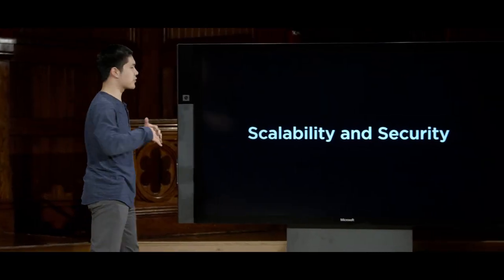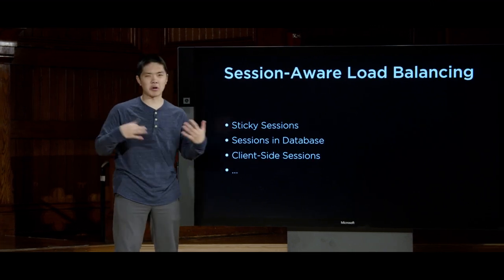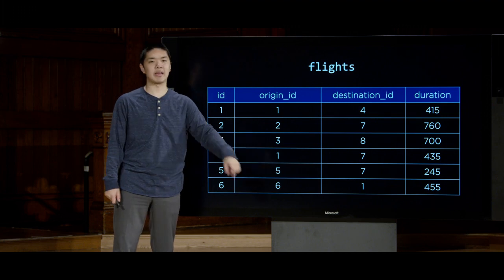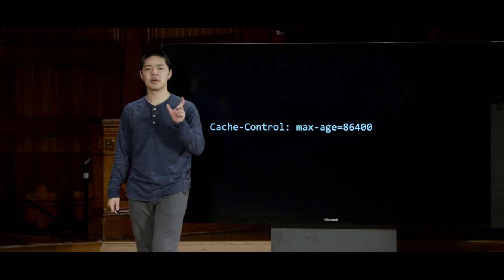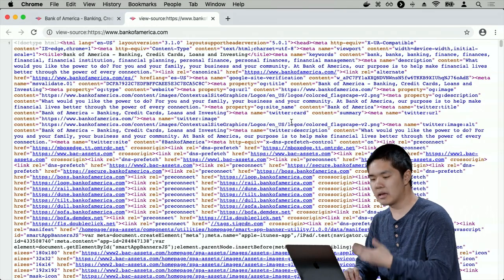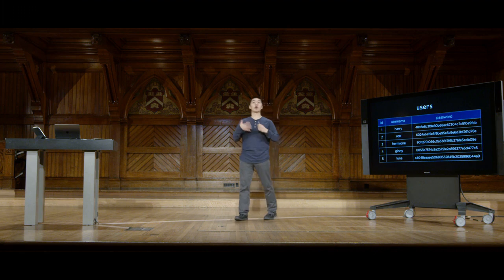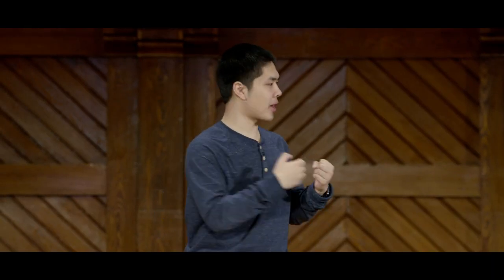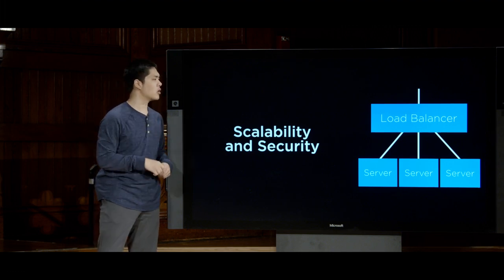Aprenda a programar com Python e JavaScript - Aula 9 (Escalabilidade e Segurança)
Início: 00:00

Até agora, discutimos como construir páginas web simples usando HTML e CSS, e como usar o Git e o GitHub para acompanhar as mudanças em nosso código e colaborar com outros. Também nos familiarizamos com a linguagem de programação Python, começamos a usar o Django para criar aplicações web e aprendemos a usar os modelos do Django para armazenar informações em nossos sites.

Depois, introduzimos o JavaScript e aprendemos a usá-lo para tornar as páginas web mais interativas, e falamos sobre o uso de animação e React para melhorar ainda mais nossas Interfaces de Usuário.

Em seguida, discutimos algumas das melhores práticas no desenvolvimento de software e algumas tecnologias comumente usadas para alcançar essas práticas.

Na nossa última aula, discutiremos sobre os desafios de escalar e proteger nossas aplicações web.